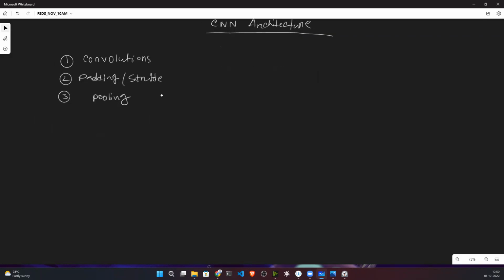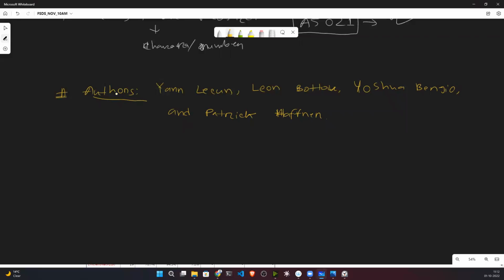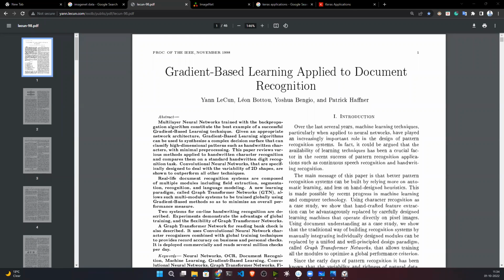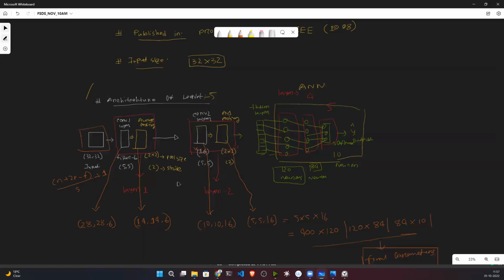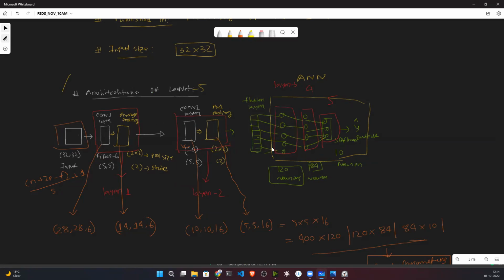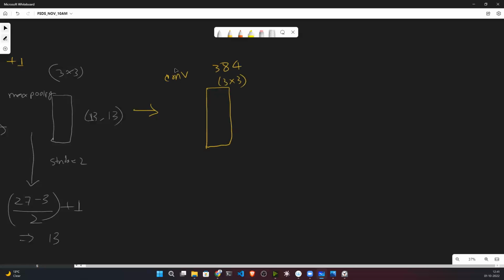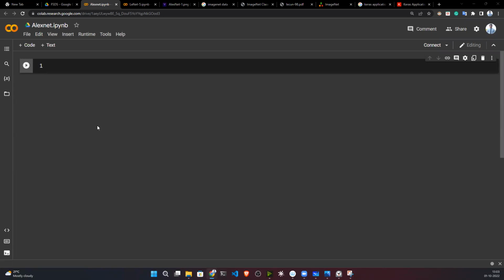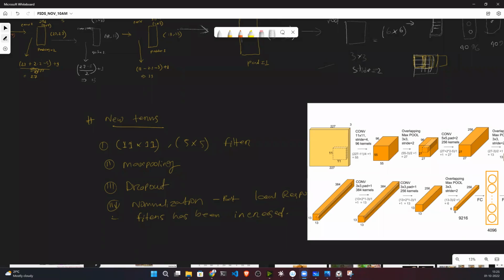Deep Understanding of LeNet & Alexnet Architecture | CNN Architecture | Computer Vision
Thanks!

YOU JUST NEED TO DO